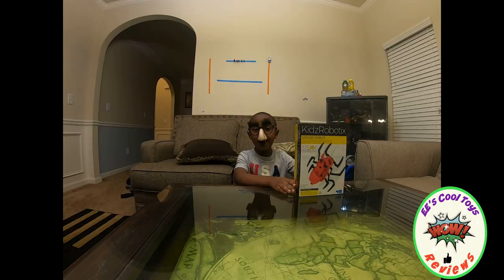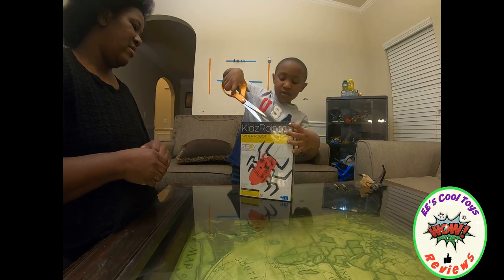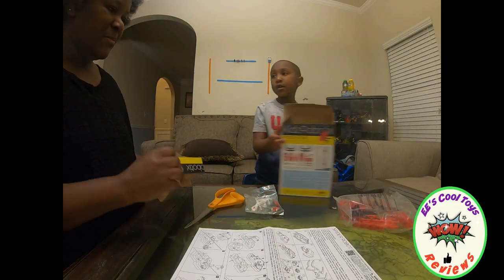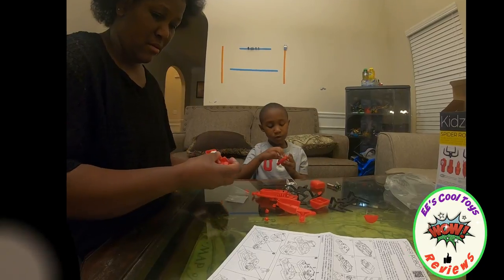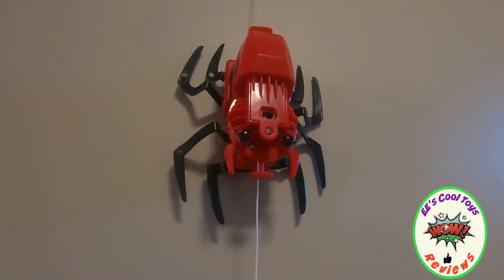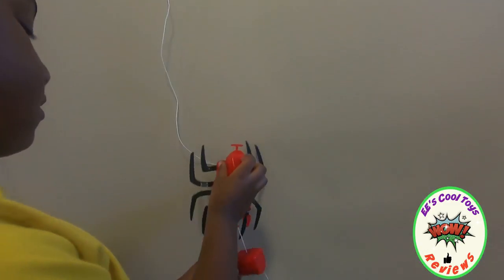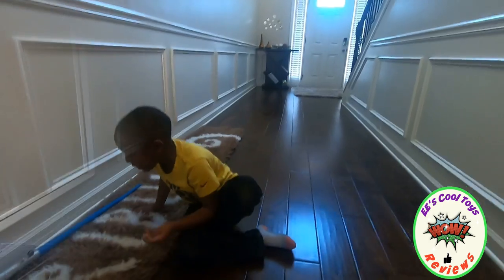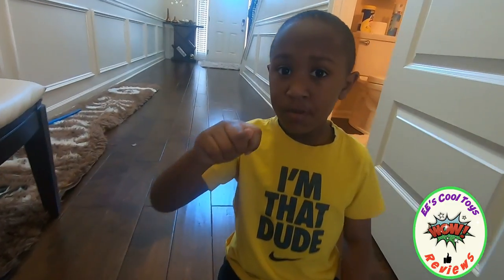4M Kidz Robotix Spider Robot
Kids, Join EE as he enjoys a powerful STEAM learning experience, make your own spindly spider with this fun kit. Watch the KidzRobotix Spider Robot scuttle up and down its string, like a real spider on silk thread. Scary! It cleverly changes direction at the top and bottom. Assembled Spider Robot measures approximately 6.75 inches in length! SCARY, YET COOL!